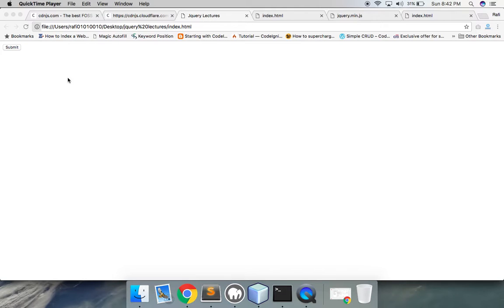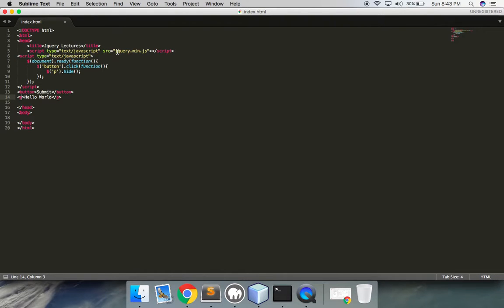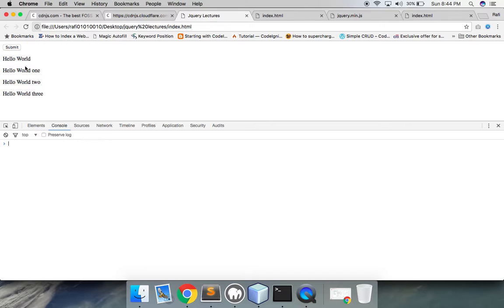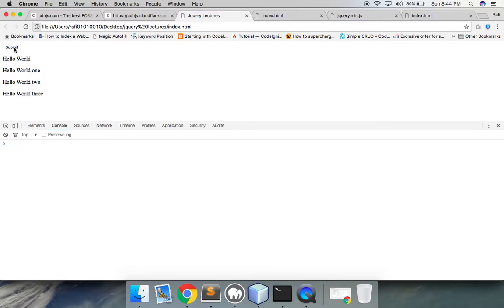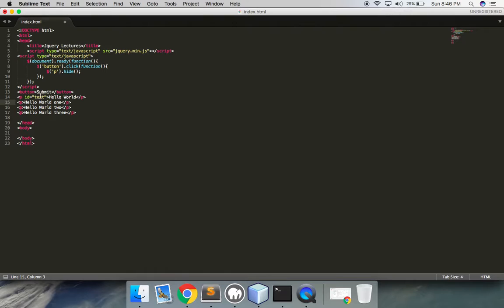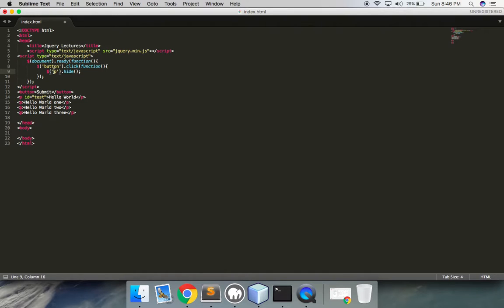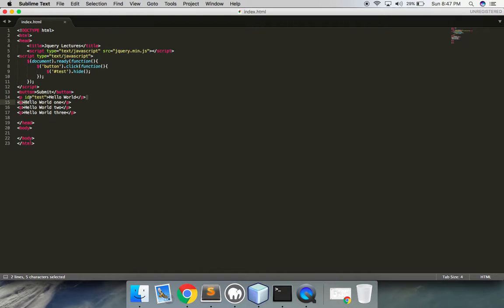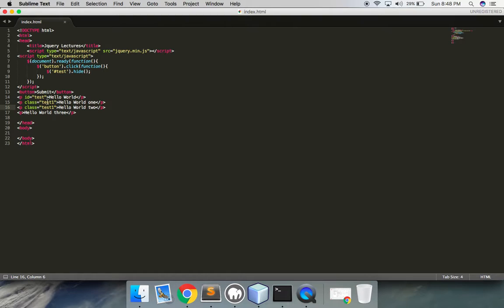What is id and class selector in jQuery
How to use id and class in jQuery to perform operations and how we can manage animation with the help of class and id in html.
what is the basic difference in class and id and with the help of id and class how to hide and html element with the help of jQuery